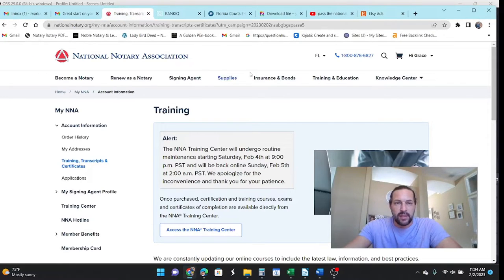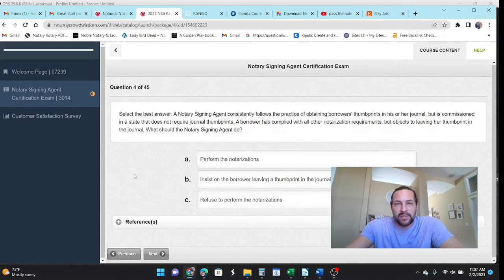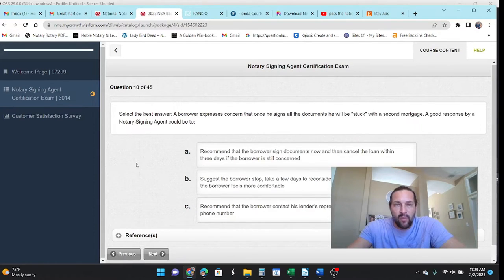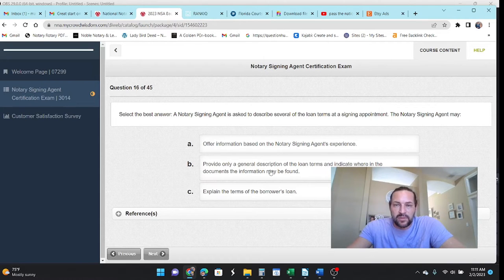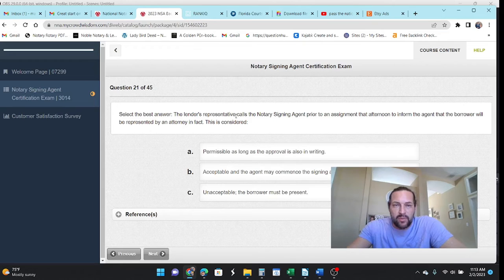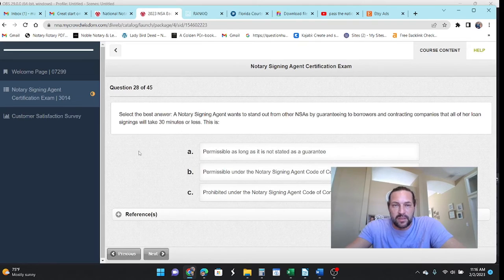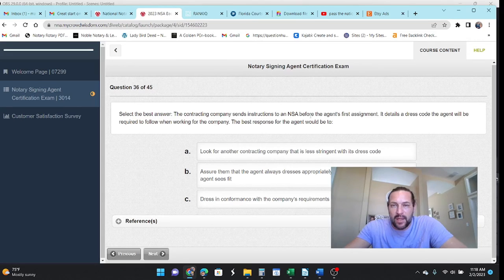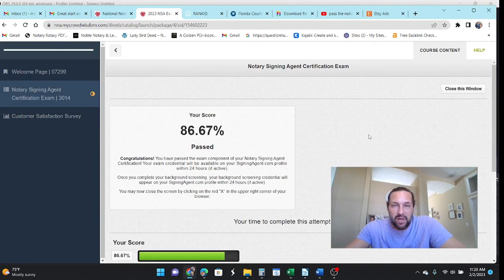Pass the NNA Notary Loan Signing Agent Exam In 14 Minutes!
If you are considering becoming a notary public loan signing agent credentialed by the National Notary Association (NNA) you may be wondering what’s involved in taking the NNA’s signing agent exam.
Many loan signing systems offer a "credential" but it doesn't hold much weight.
You may want to expand your notary business, if so we have a complete turn-key course unlike any other in existence.

The NNA’s signing agent exam is designed to measure the knowledge and skills of those who wish to become signing agents. It covers a variety of topics, including the fundamentals of notarizing documents, the legal aspects of notarizing, and the ethical responsibilities of signing agents. The exam is structured into four sections: Notary Law, Notary Procedures, Professionalism, and Notary Applications.

The first thing you should do in preparation for the exam is to become familiar with the NNA’s signing agent exam outline. This document provides a comprehensive overview of the topics that will be covered on the exam. It also outlines the types of questions that you will be asked and provides tips for properly answering them.

The next step is to familiarize yourself with the materials that will be covered on the exam. This includes reading the NNA’s Notary Public Reference Manual and studying the NNA’s state-specific notary laws. You should also take practice exams to gauge your understanding of the material and identify any areas that you need to review. Also the SPW code of conduct.

Once you feel confident in your knowledge of the material, it’s time to register for the NNA’s signing agent exam. You can register online. The exam consists of 45 multiple-choice questions and has a time limit of two hours. Upon passing the exam, you will be issued a Certificate of Completion and will be eligible to become a signing agent.

✒️🤑LIST OF 425 SIGNING SERVICES + BONUS APOSTILLE AGENT TRAINING $97!

⭐OUR NEW NOTARY DIRECTORY &  LEGAL SERVICES DIRECTORY-CLAIM A LISTING!

Passing the NNA’s signing agent exam is an important step in becoming a signing agent. By taking the time to prepare and familiarize yourself with the material, you can set yourself up for success.